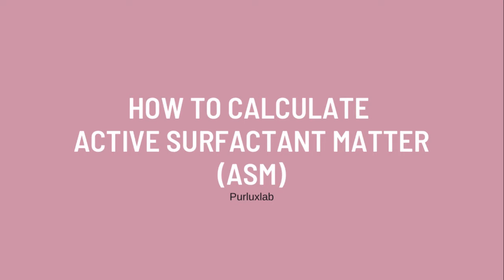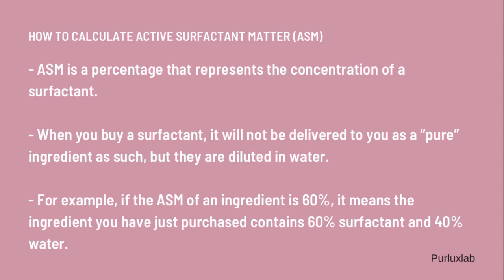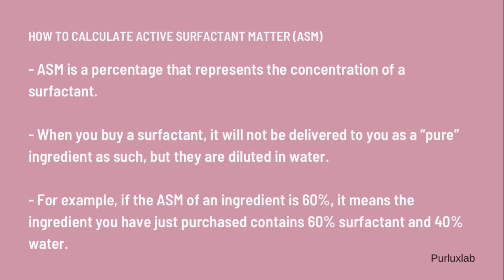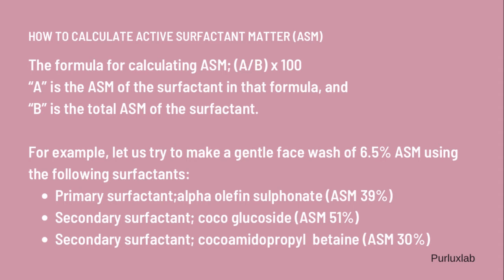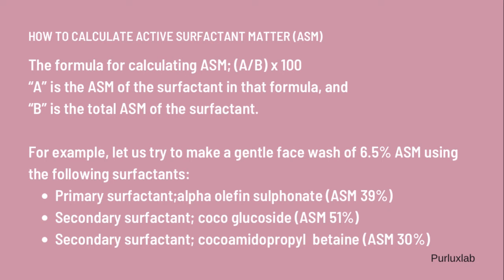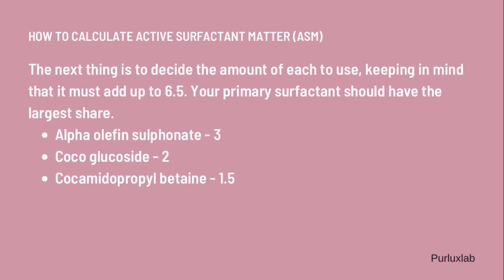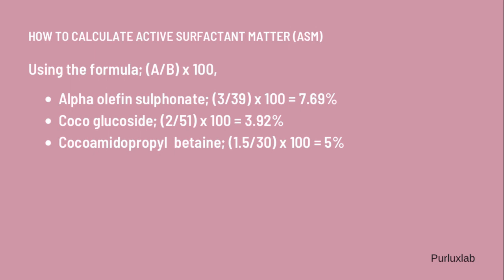How to calculate active surfactant matter (ASM)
This video illustrates how to calculate active surfactant matter (ASM) when formulating cleansing products.

Follow me on other platforms for more educational contents.